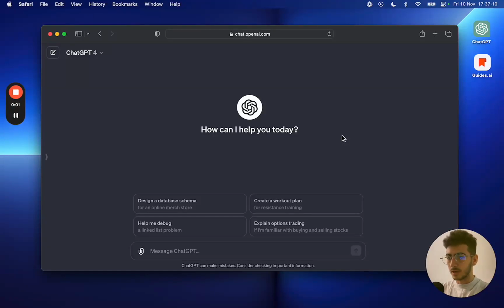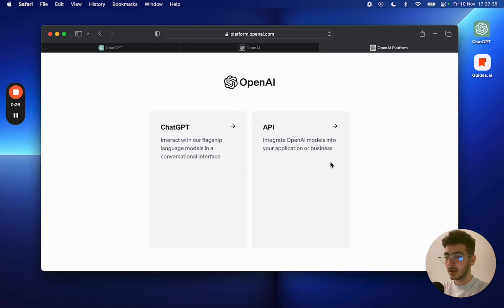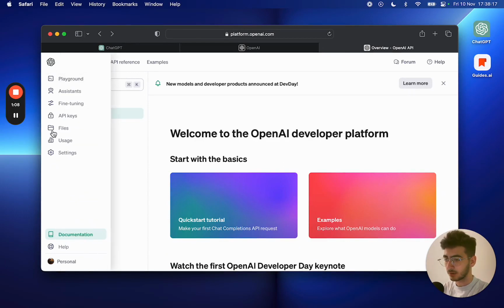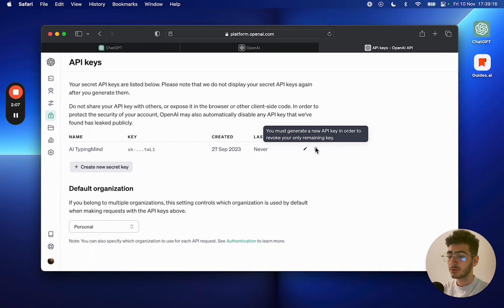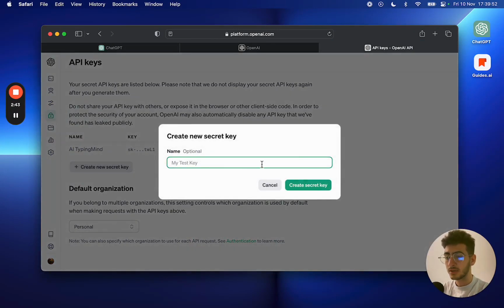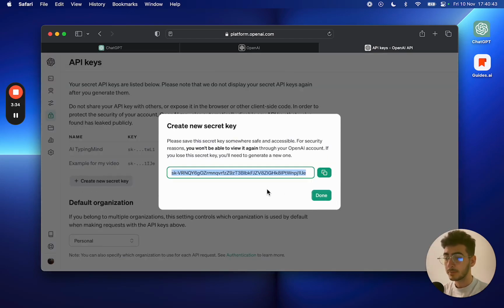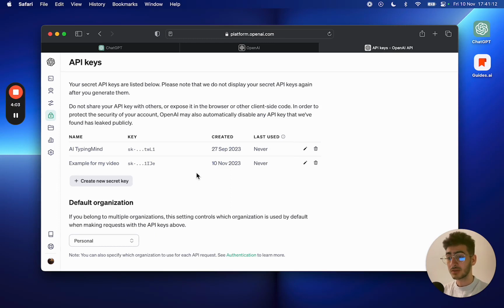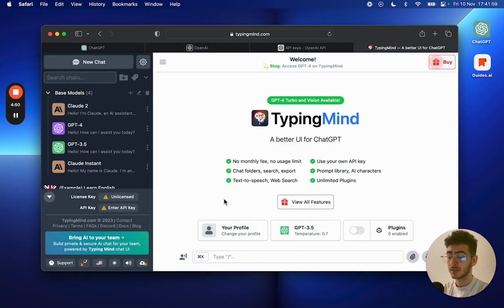ChatGPT API: How To Get Your Key & Use It (2023)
This video teaches you how to get your API key from OpenAI.

Timestamp
00:00 Introduction
00:10 Step 1: Go to OpenAI
00:50 Step 2: Settings
01:36 Step 3: Create API Key
02:39 Step 4: Use it
03:09 Conclusion

Want to get in touch with David and the team?